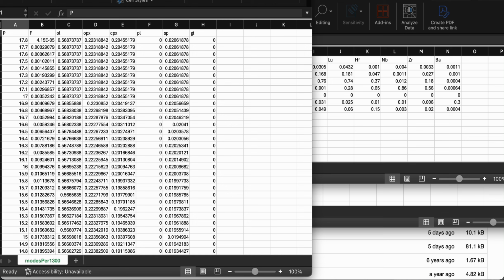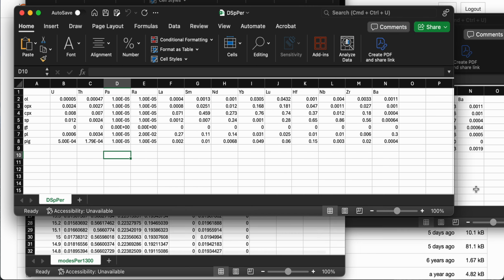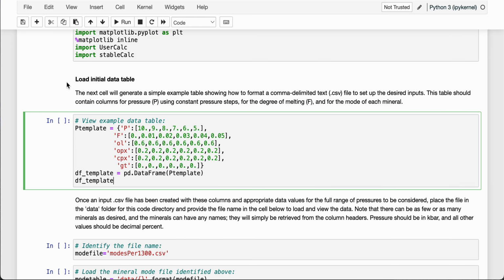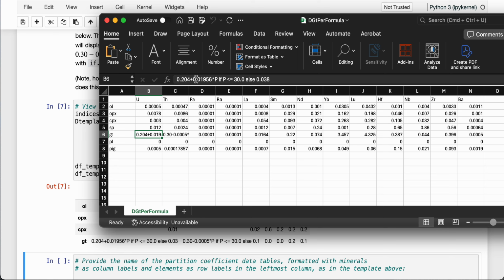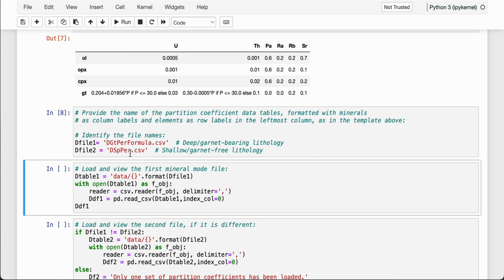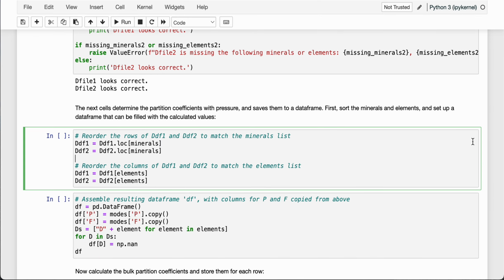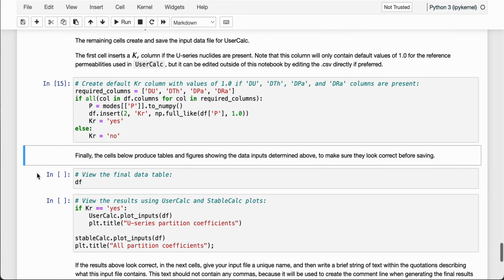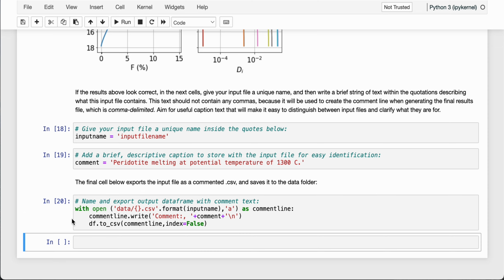Creating UserCalc Input Files from Mineral Modes: Step-by-Step Tutorial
Step-by-Step video tutorial on using the Jupyter notebook to generate UserCalc input files from mineral modes with depth, and fixed mineral/melt partition coefficients: